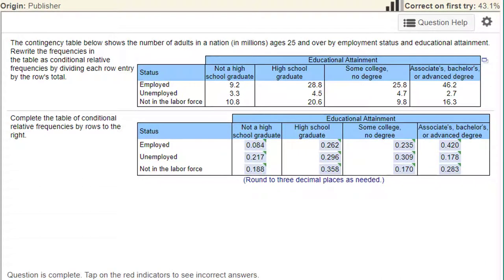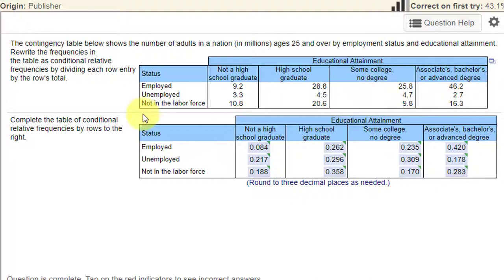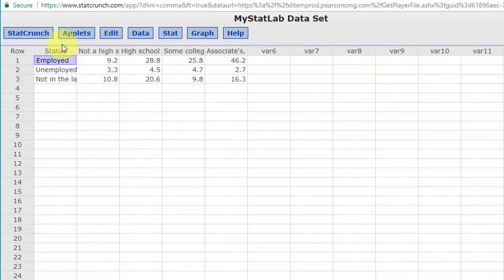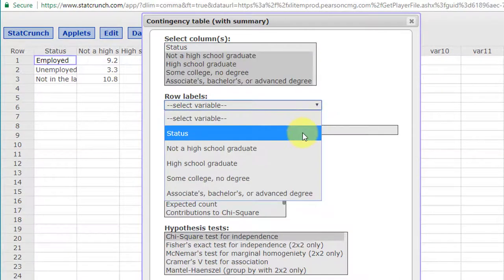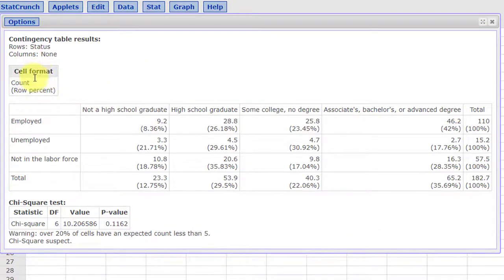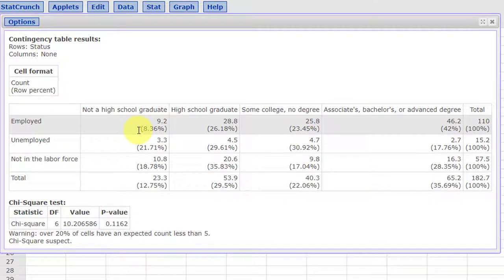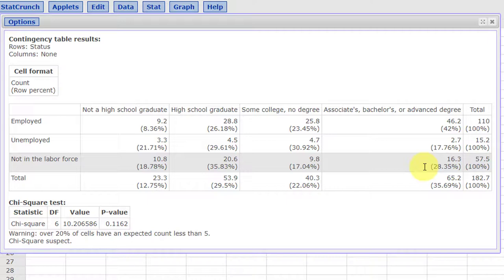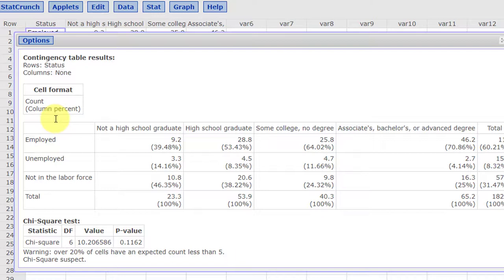10.2.30 Contingency Table Row & Column Conditional Relative Frequencies - StatCrunch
How to find row and column conditional relative frequencies for a contingency table using StatCrunch. Larson 6th problem 10.2.30